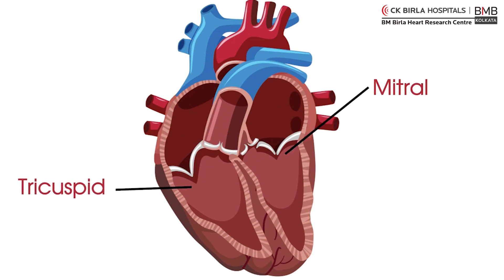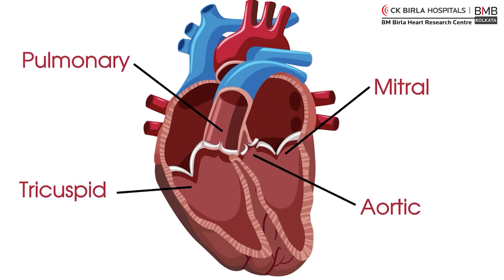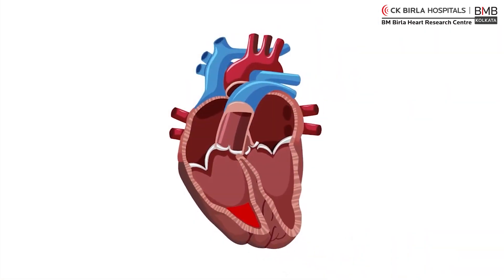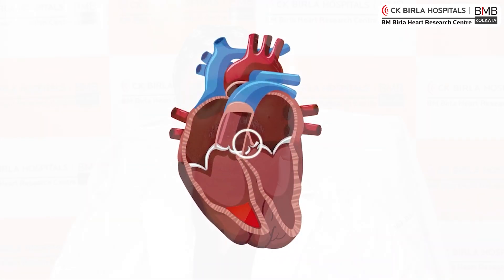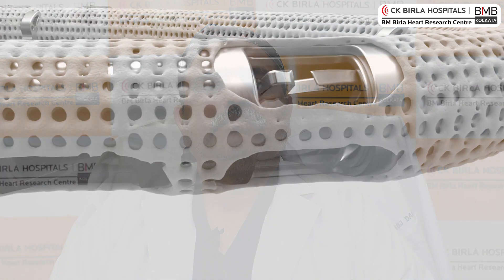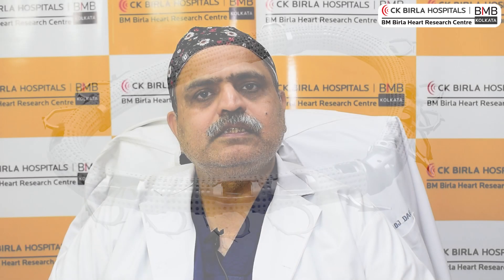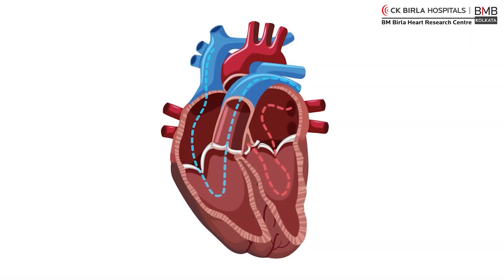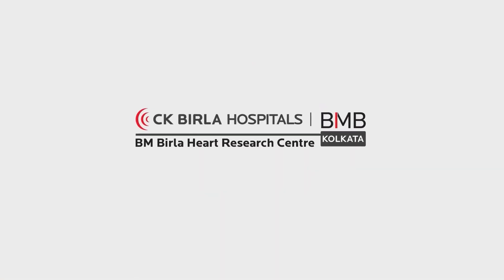Types and Functionality of Mitral Valve Annuloplasty | Dr. Manoj Kumar Dagga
In this video, Dr. Manjo Kumar Dagga, director of the cardiothoracic and vascular surgeons department at BM Birla Heart Research Centre speaks on mitral valve annuloplasty. He first talked about the types of valves that are present in the human heart and their functionalities. To make the aspect understandable, he included a discussion of why there is a need for annuloplasty and why it is done on the patient or recommended by a doctor. Dr. Dagga has elaborated on when there is a need of repairing all the valves that are present in the heart. A comprehensive discussion is there in the video related to mitral valve annuloplasty.

If you want to know more, then keep watching the video. Get in touch with BM Birla Heart Research Centre for complete cardiac care in Kolkata.

BM Birla, Kolkata is a super specialty hospital with modern infrastructure and state-of-the-art technology. Our research center is the only hospital offering super specialty cardiac care in the entire of eastern India. With a 200+ bed capacity, cardiac rehabilitation services, Cath labs and modular OTs, BM Birla Heart Research Centre has made a mark with its singular focus on the treatment of a wide variety of cardiac ailments. BM Birla Heart Research Centre has highly qualified and experienced cardiologists, cutting-edge technology with the latest medical equipment, a transparent pricing structure for cost-effective treatment, and patient-centric high-quality care for a high success rate.

Follow BM Birla Heart Research Centre CK Birla Hospital on Social Media for Regular Updates: